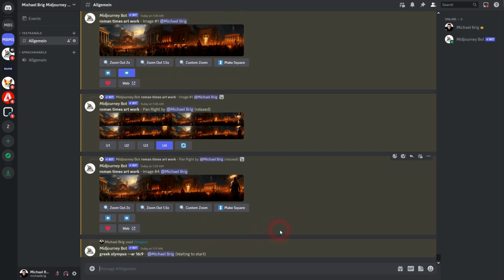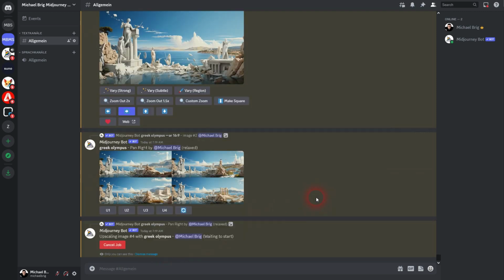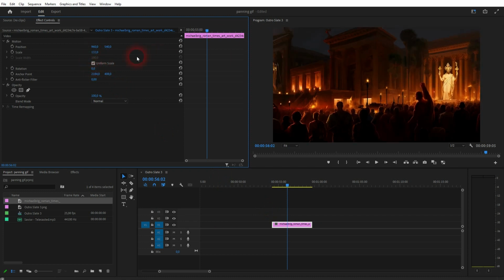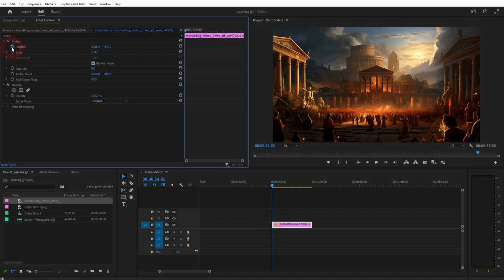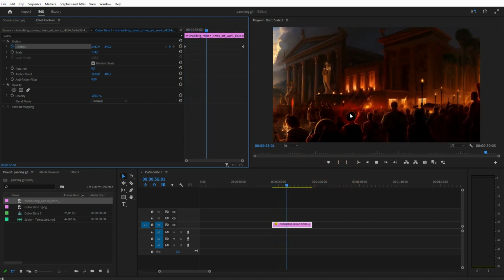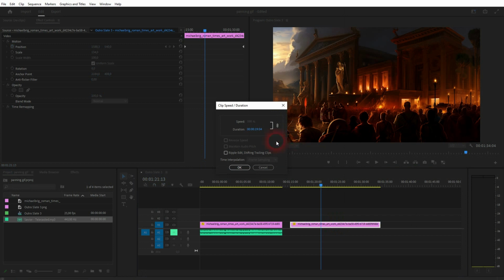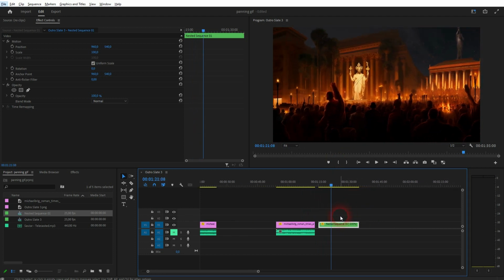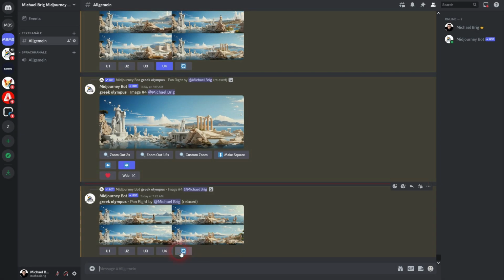Create a Panning GIF with Midjourney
In this tutorial I'll show you how to create a panning gif in Midjourney.